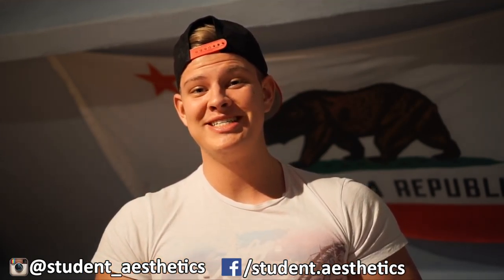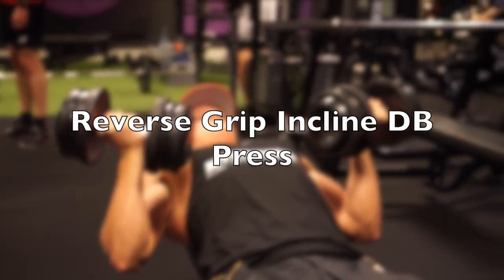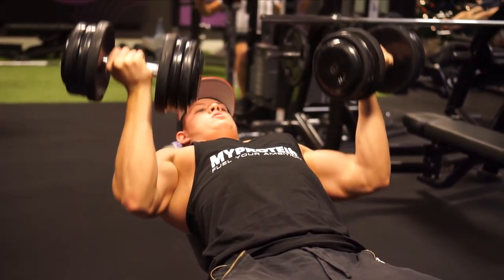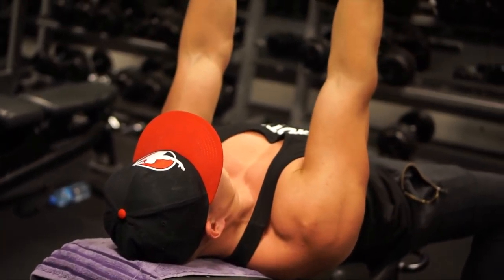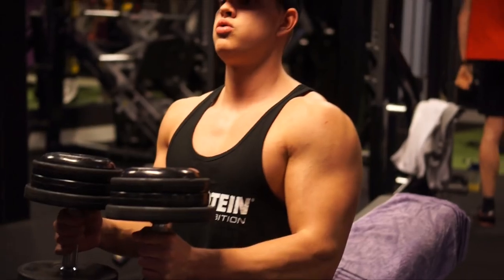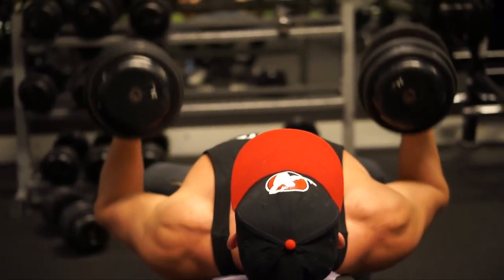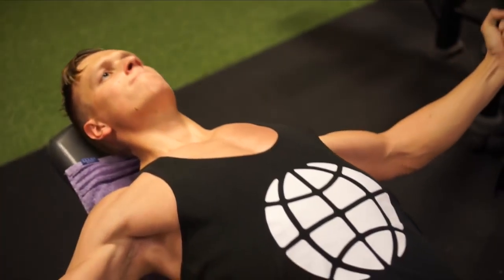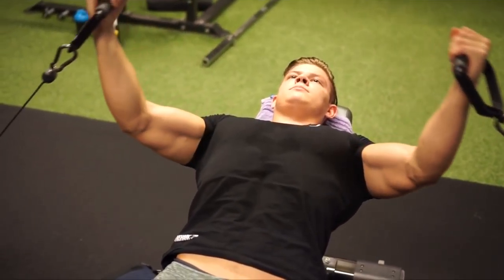3 Unknown Upper Chest Exercises To Stimulate Growth